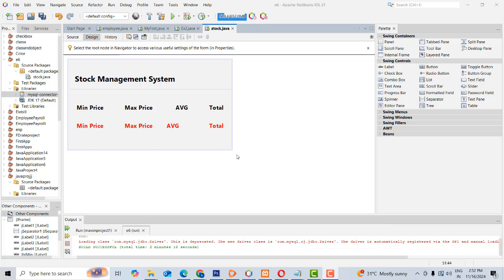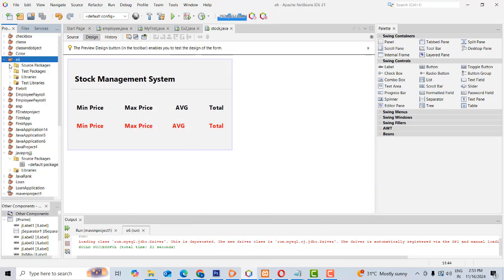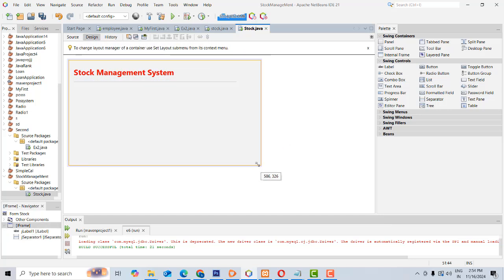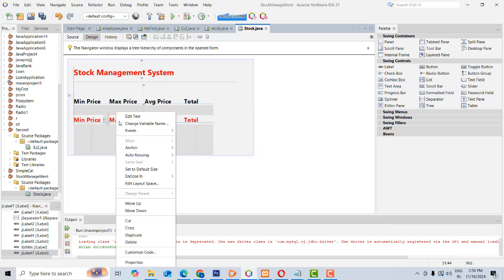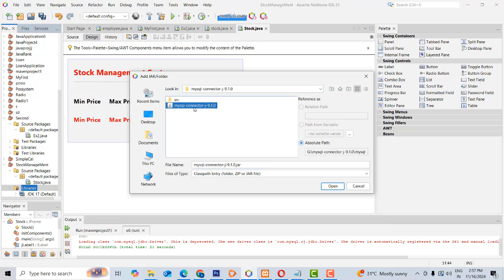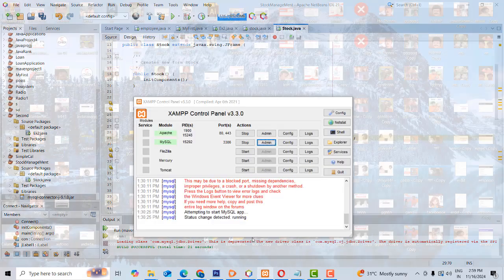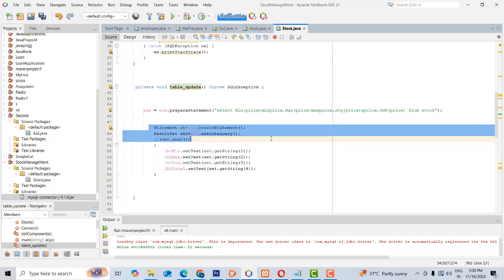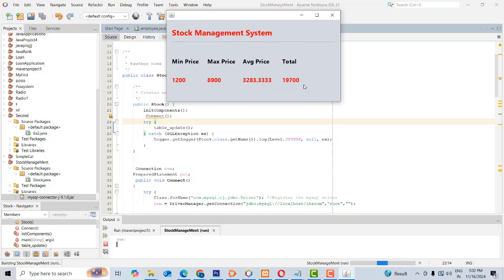Stock management system using java mysql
Master Stock Management System with Java! 🚀

Looking to build a powerful stock management system using Java? This full tutorial covers everything you need to know to create a complete inventory system in Java with Java Swing and MySQL. Whether you're a beginner or an experienced developer, this Java Swing tutorial will guide you step-by-step to design a professional GUI in Java for managing stock and inventory efficiently.

📌 In this video, you’ll learn:

How to build a stock management system from scratch

Integration of Java MySQL for database management

Designing interactive GUI Java applications using Java Swing

Tips for creating a robust inventory Java system

Best practices for real-world Java inventory projects

💡 Perfect for students, developers, and anyone looking to level up their Java projects skills.